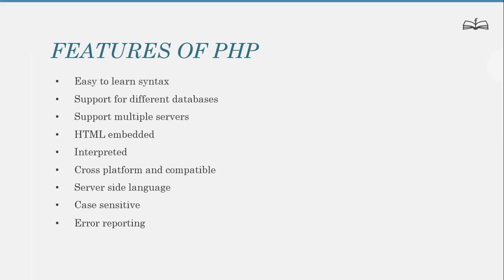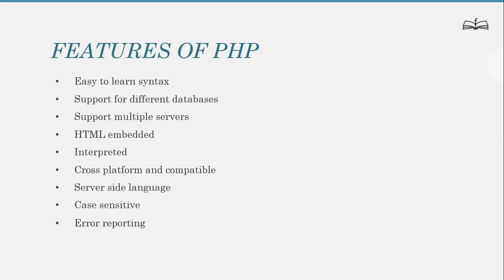What are the features of PHP ?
What are the features of PHP? This lecture gives an explanation to some of the features of PHP programming language